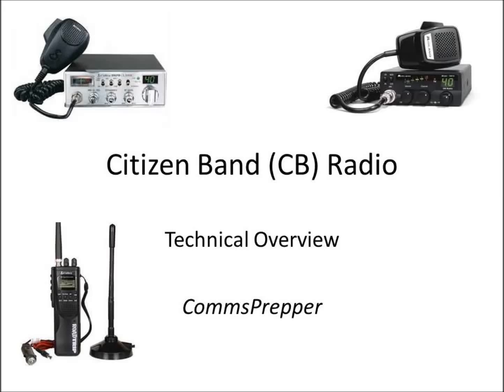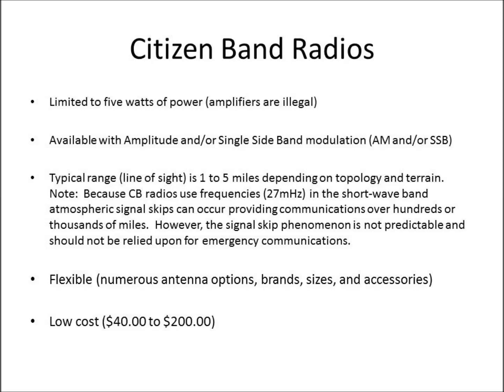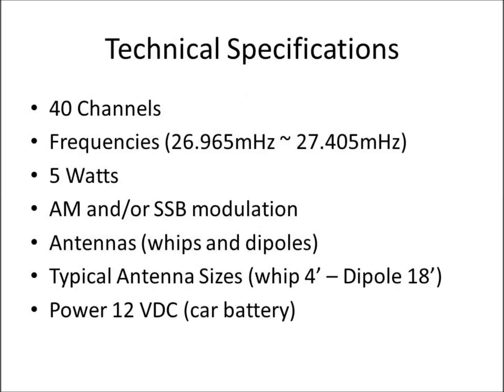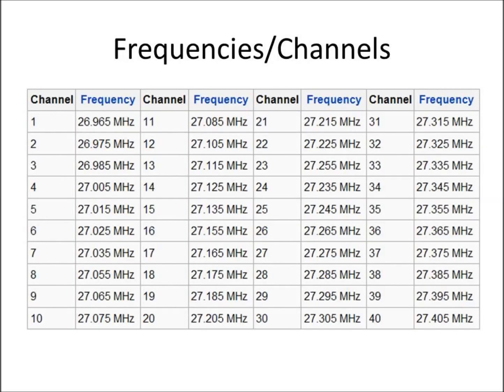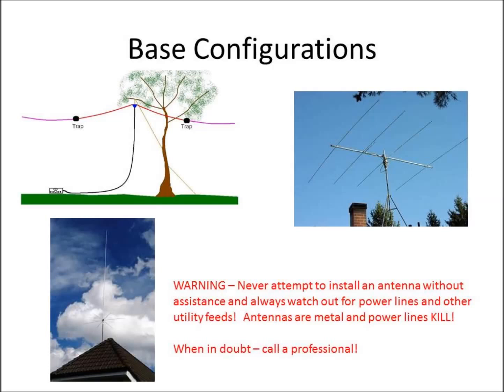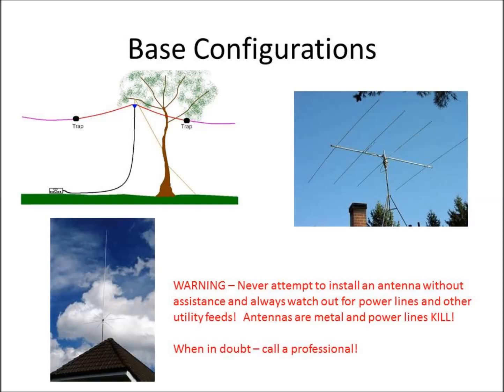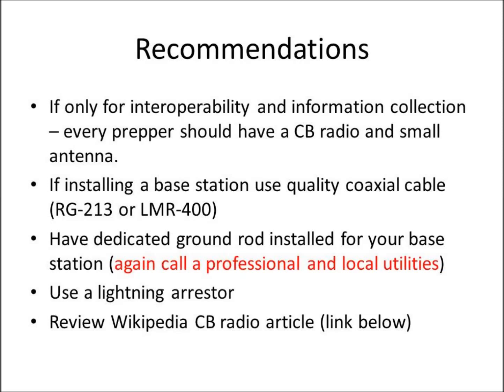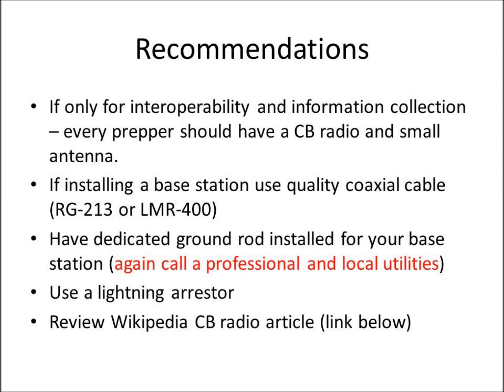Citizen Band or CB Radio for Emergency Communications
This is a short video discussing some of the technical capabilities and limitation of Citizen Band or CB radio.